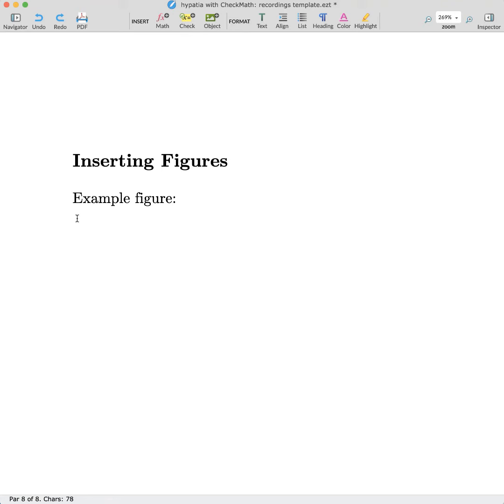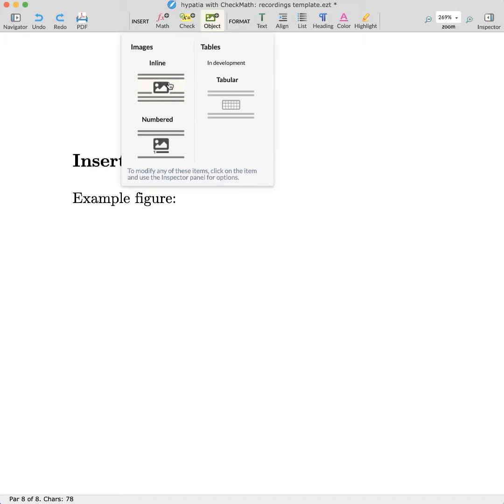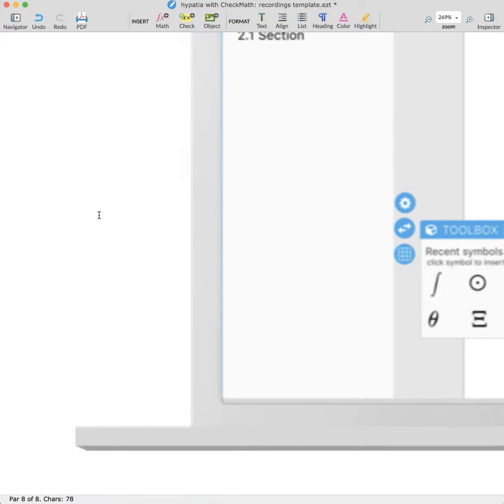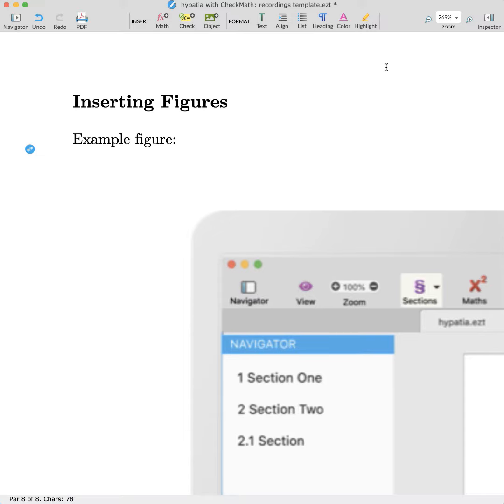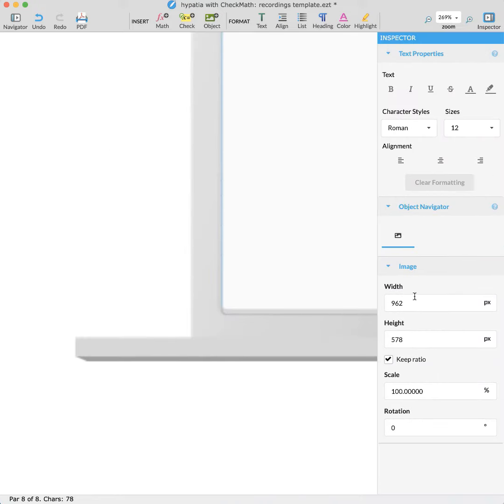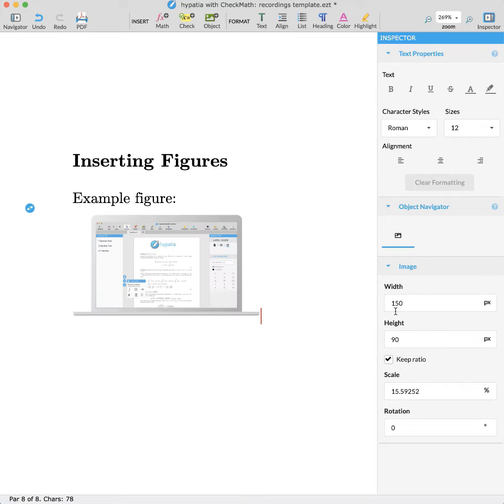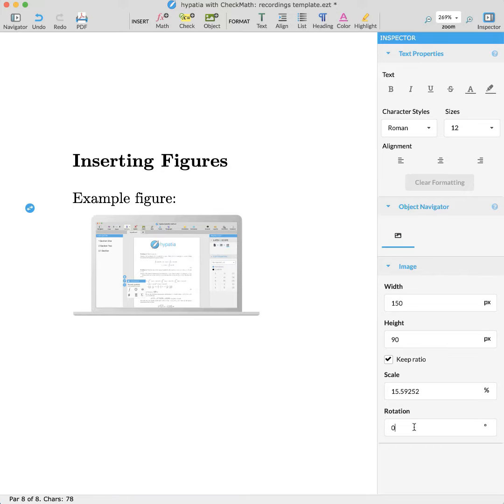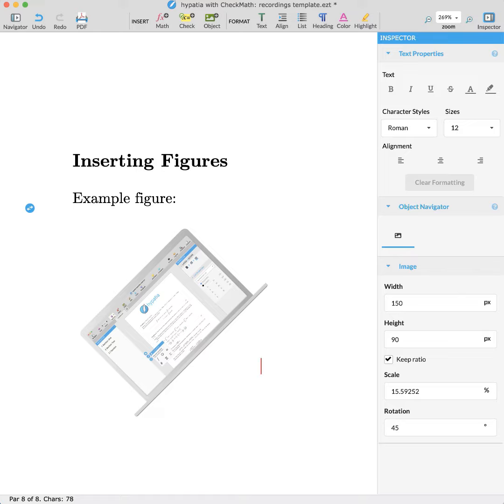Tutorial Inserting figures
In this video, we explain how to insert a figure into a hypatia document.